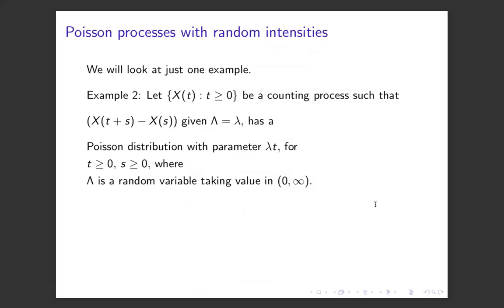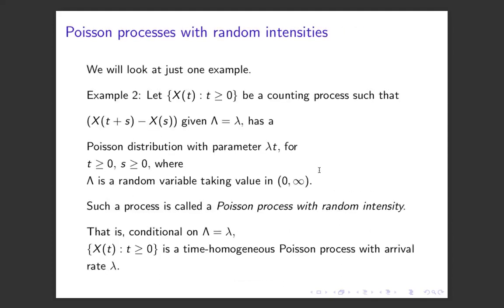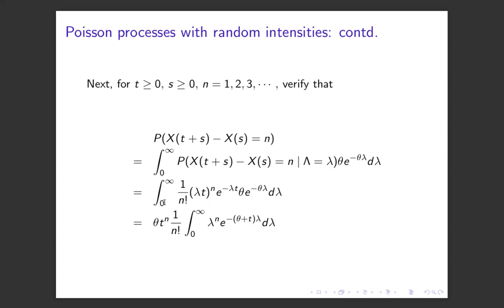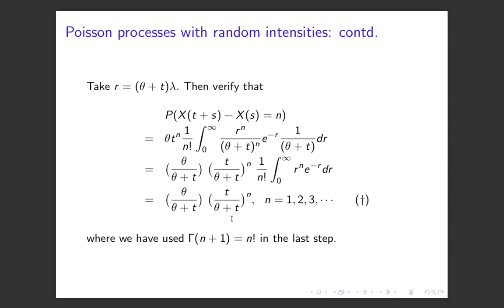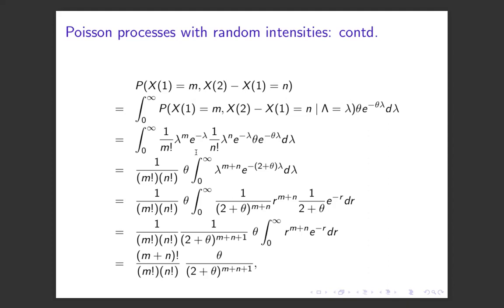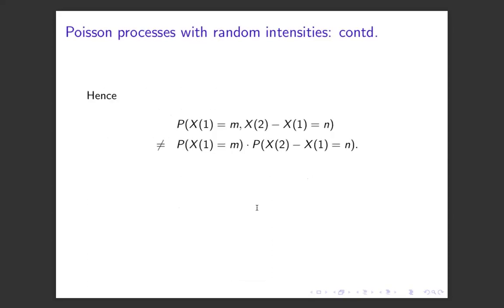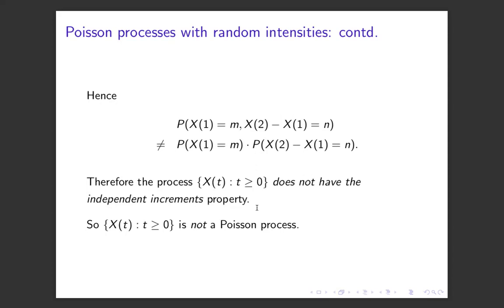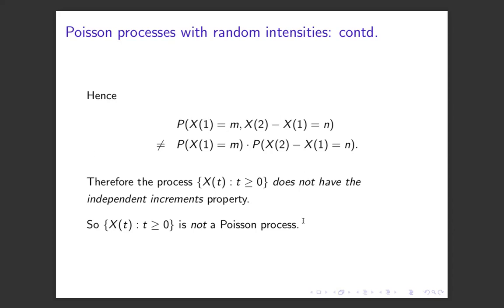CMI-SP-2-ZoomMeet-25-02-2022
Record of Zoom Meet - 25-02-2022